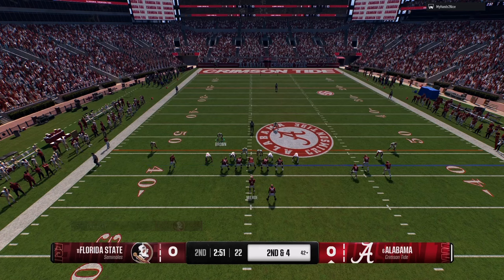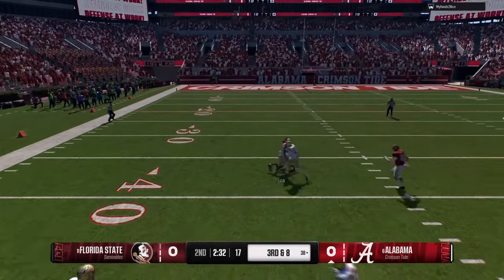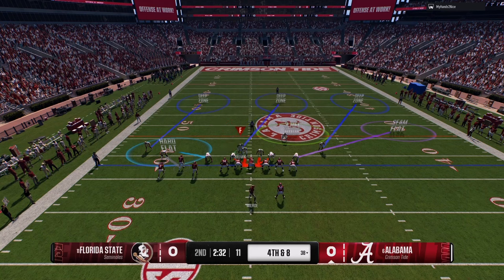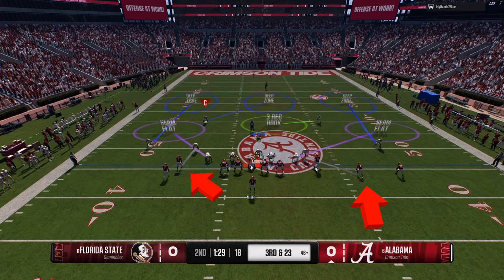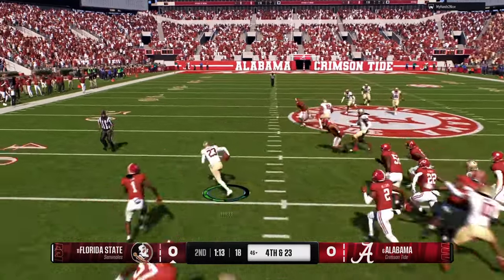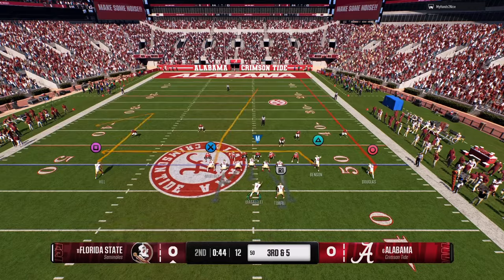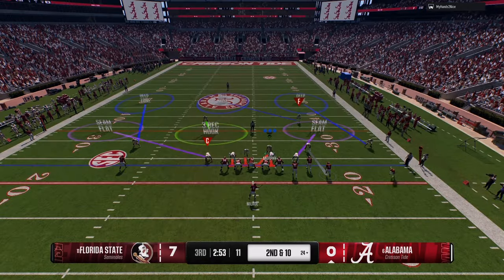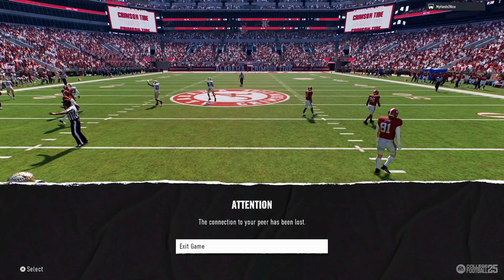HOW TO LOCKDOWN🔐 ON DEFENSE POST PATCH🏆COLLEGE FOOTBALL 25